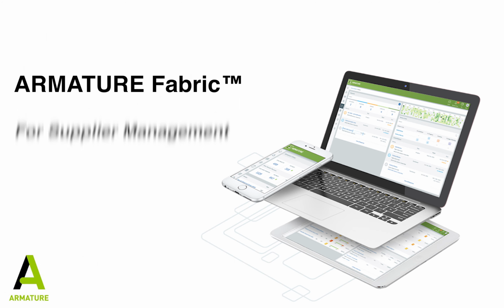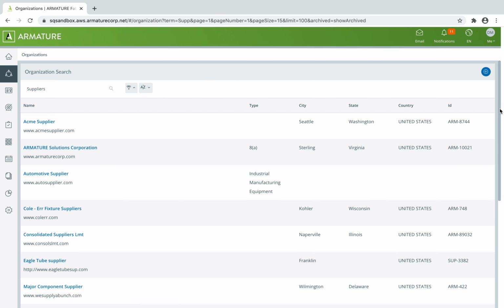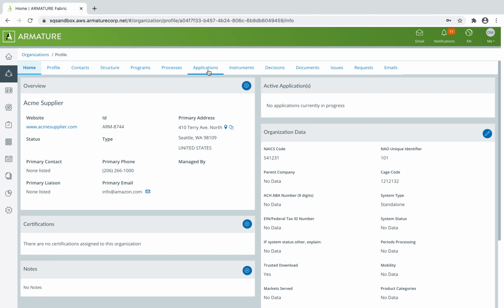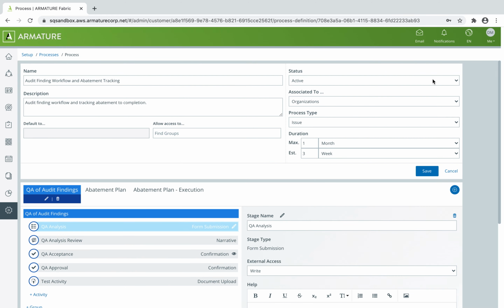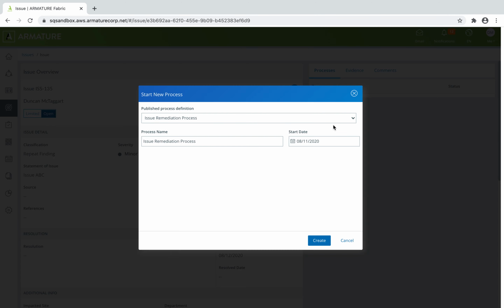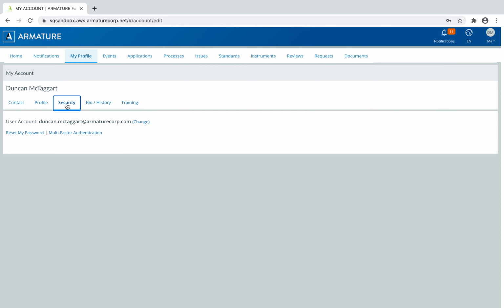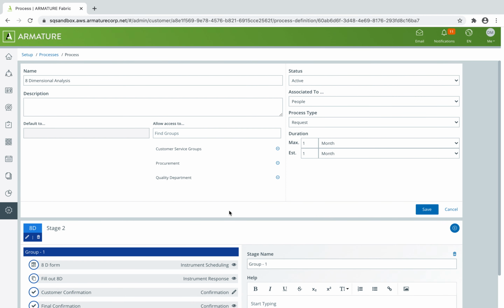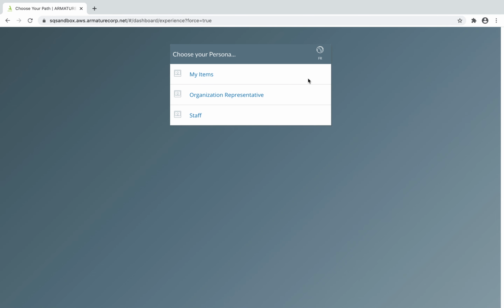ARMATURE Fabric for Supplier Management | Supplier Management Software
Take a quick tour of ARMATURE Fabric for Supplier Management.

Supplier/Vendor Management Software
Optimize supplier performance and manage risk effectively. Automate your critical supplier tracking and management activities and gain better visibility across your enterprise.

Optimize Supplier Value
Ensure your suppliers are achieving their performance goals and metrics.

Improve Awareness
Get a broader and more consistent view of your vendors and identify critical issues.

Manage Supplier Risk
Identify and resolve supplier issues and manage work transfer processes.

Complete Tasks Efficiently
Take care of all the things you need to get done efficiently.

Engage your Supplier Base
Make supplier onboarding and management easy and effective.

Manage your supplier management activities through a single platform.